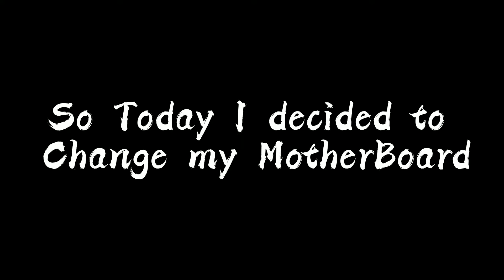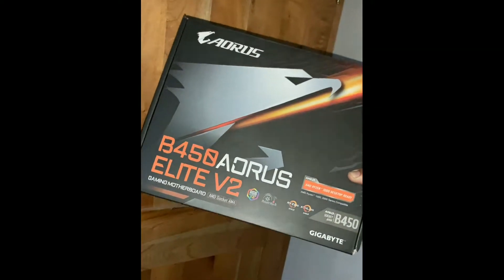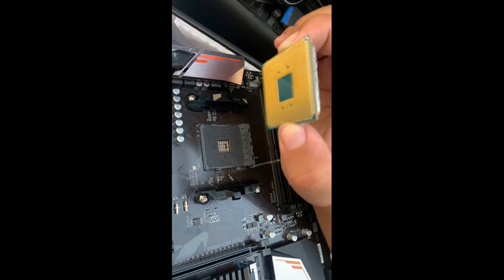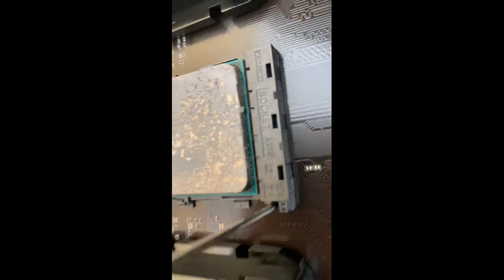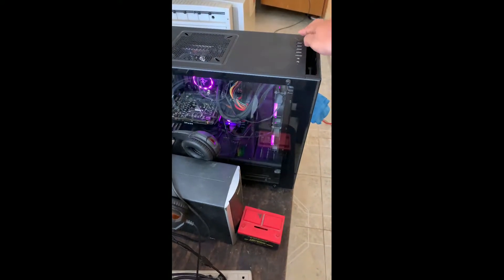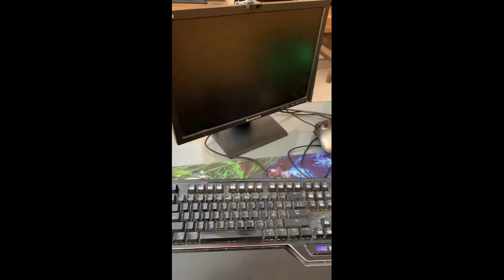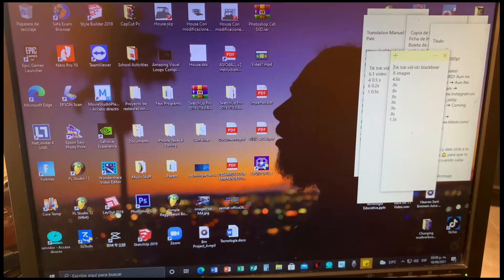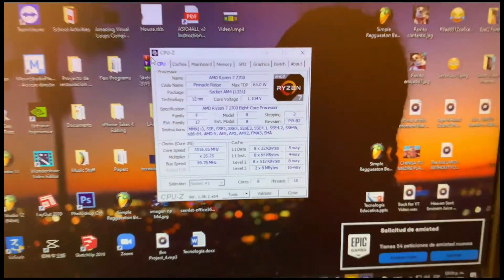Can I replace my motherboard without erasing all my data 2021?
So basically today I decided to test out my theory. I wanted to change my B450M As Rock and replace it for a B450 V2 Pro Aurous V2 MotherBoard. Many companies recommend formatting/erasing all the data and starting with a clean slate. I really didn´t want to do because i have alot of programs and videogame clips.So I went ahead and turned off my PC. I placed the processor,the ram, SATA cables that connect to my SSD and HDD.My AIO Cooling System, and my graphics card. And without any problems or blue screen of death my PC booted up normally!

Just wanted to share with you guys in case you guys had the same doubt
Before doing this process make sure the motherboard you are going to replace it with is compatible with all your components.

Tags Ignore:
MOTHERBOARDS AM4
RYZEN
CHANGING MOTHERBOARDS
WITHOUT ERASING DATA
CHANGING PROCESSOR FROM ONE COMPUTER TO ANOTHER
CAN I CHANGE MY MOTHERBOARD WITHOUT ERASING DATA?
CHANGING A PROCCESOR FROM ONE MOTHERBOARD TO ANOTHER ONE
PC DOUBTS
PC BUILDS 2021
REPLACING MOTHERBOARD WITHOUT ERSAING DATA
REPLACING A MOTHERBOARD WITHOUT ERASING PERSONAL INFORMATION
SWITCHING MOTHERBOARDS
MOTHERBOARD SWITCHING WITHOUT ERASING DATA
MOTHERBOARD SWITCHING WITHOUT EERASING PERSONAL FILES
MOTHERBOARD AS ROCK B450 STEEL LEGEND
MOTHERBOARD AUROUS V2 B450 PRO
RGB LIGHT